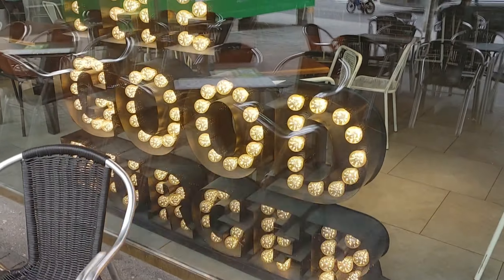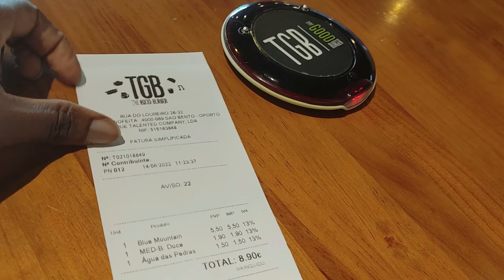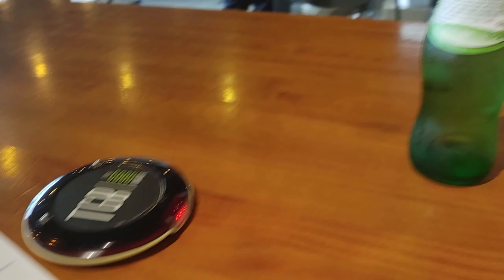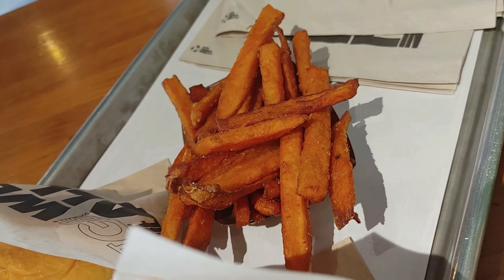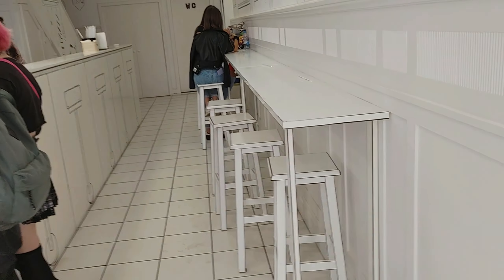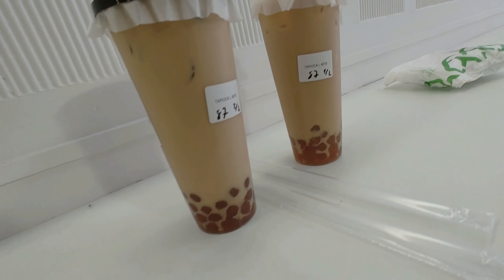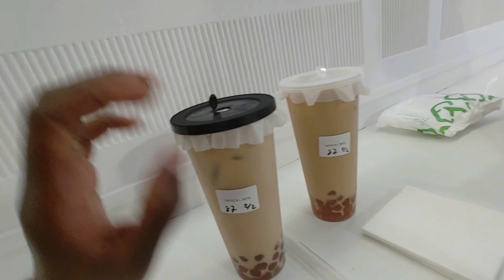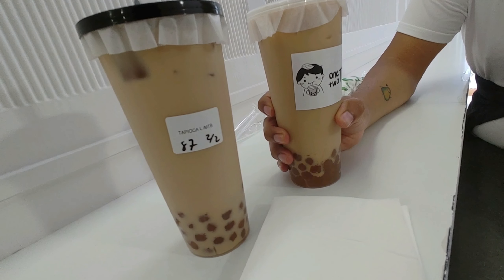Yummy The Good Burger & Bubble tea & 2D Café - One Two Tea in Porto Portugal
Join us at a burger joint and for some Boba Tea.

The Good Burger - Rua do Loureiro 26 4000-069 Porto Portugal
Bubble tea & 2D Café - One Two Tea - Rua do Almada 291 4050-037 Porto Portugal

00:00 - The Good Burger in Porto Portugal
01:11 - The Mountain Burger at The Good Burger
01:43 - Bubble tea & 2D Café - One Two Tea in Porto Portugal
02:30 - Boba Time at One Two Tea